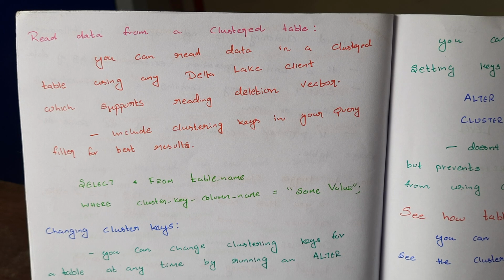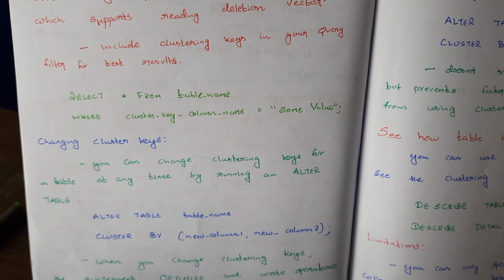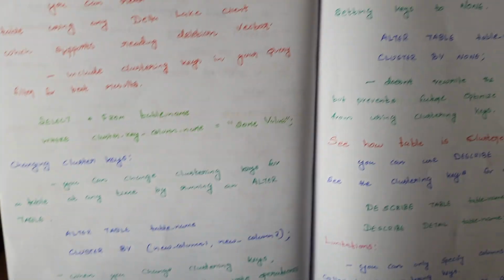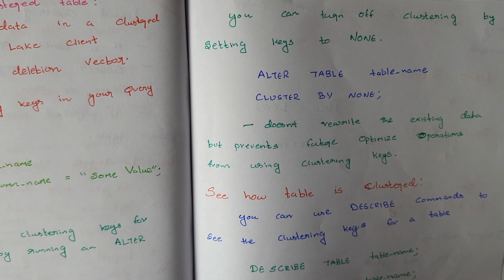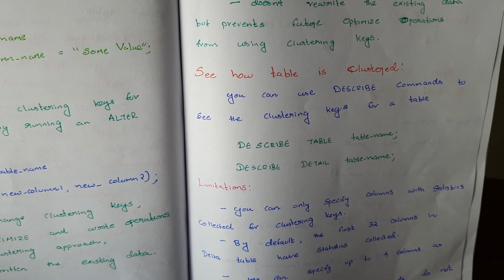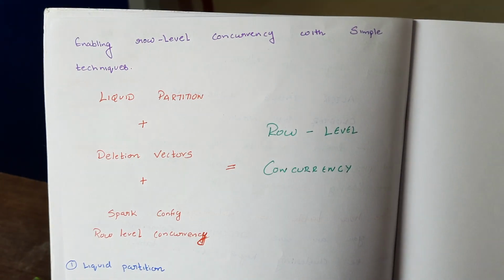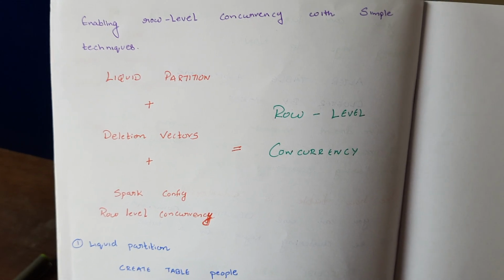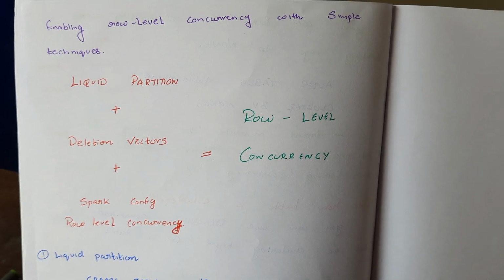Mastering Databricks Liquid Clustering: Key Takeaways and Conclusion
In this comprehensive conclusion video, we summarize the key insights and takeaways from our deep dive into Databricks Liquid Clustering. Whether you're a data scientist, engineer, or anyone interested in harnessing the power of Databricks for efficient data clustering, this video will provide you with a clear understanding of the concepts and practical applications. Join us as we wrap up this educational journey and ensure you're well-equipped to leverage Databricks Liquid Clustering for your data analytics needs. Don't miss out on this essential recap!